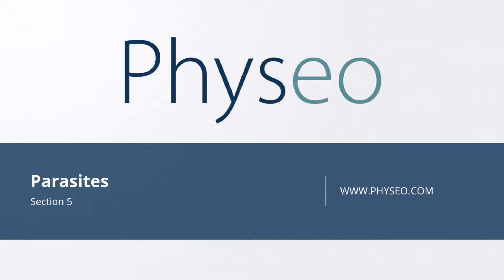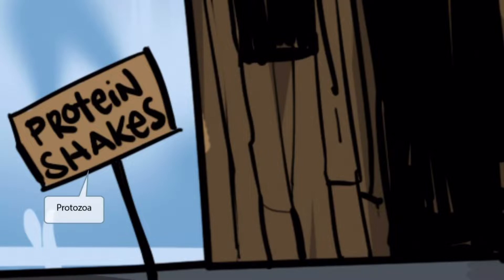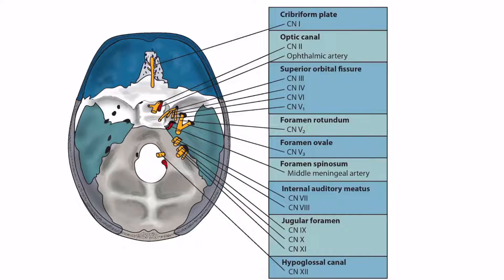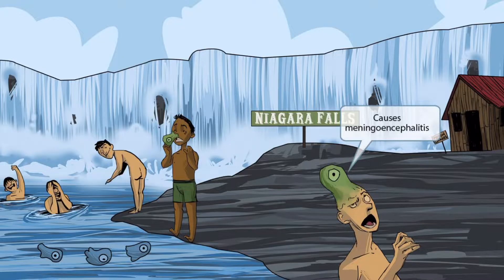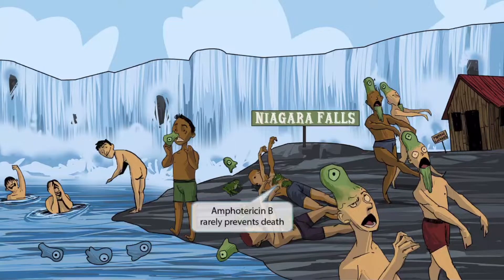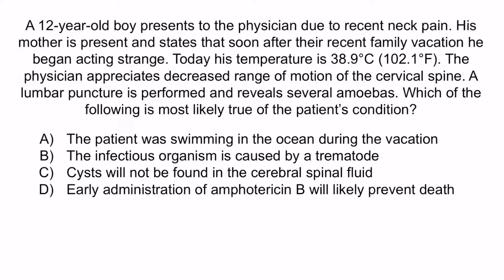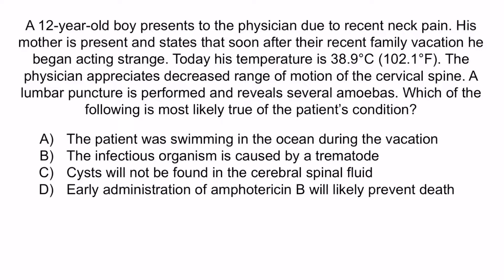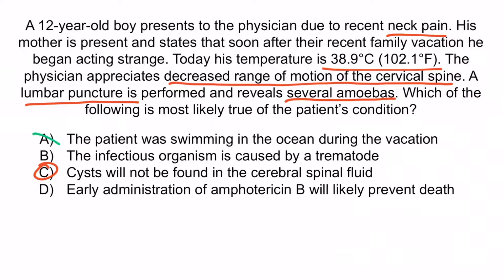Naegleria Fowleri for the USMLE Step 1